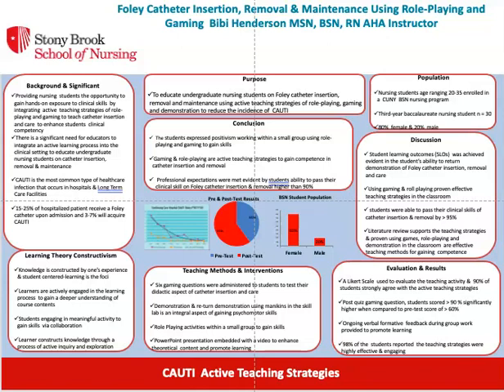How to Create a Poster in Graduate Nursing School Simple Tips and tricks 2024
How to Create a Poster in Graduate Nursing School Simple Tips 2024
I am a nurse educator who graduated with a Mastered in Nursing Education.

Poster on Foley catheter insertion and removal. These videos are meant to help RN, LPN, CNA, and HHA deepen their understanding of nursing. This video presents a practical situation in nursing to passed their competency in catheter